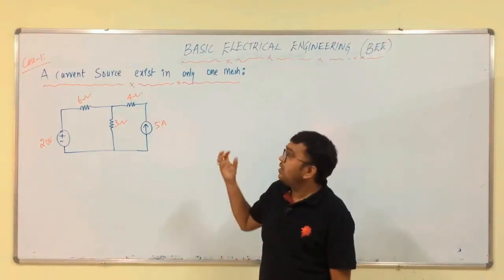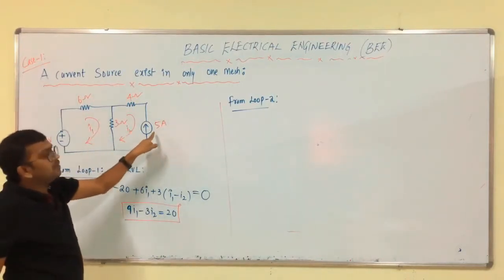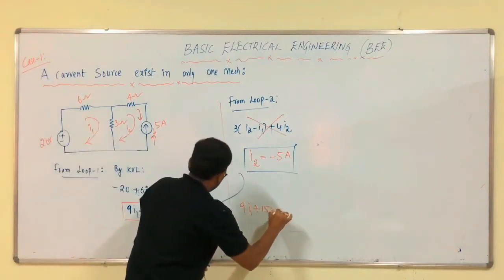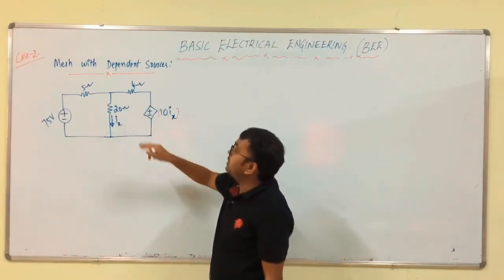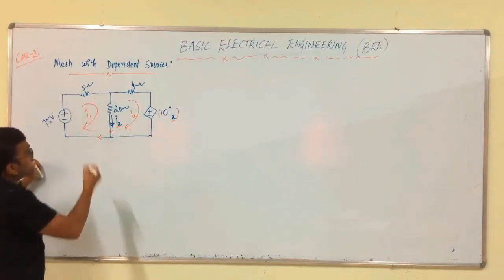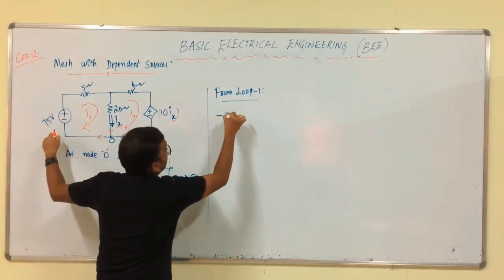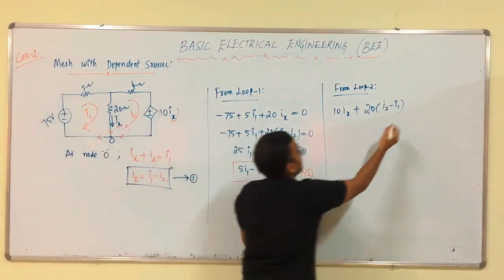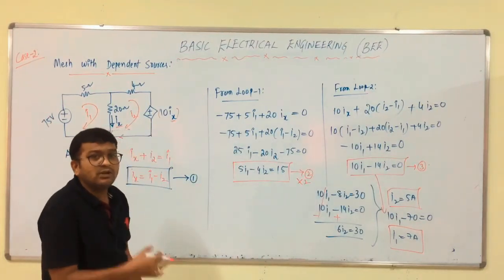Lecture-19: BEE : DC Circuits: Mesh Analysis with Dependent sources